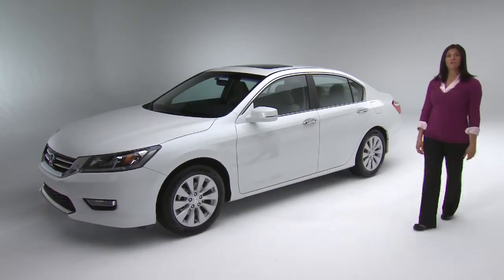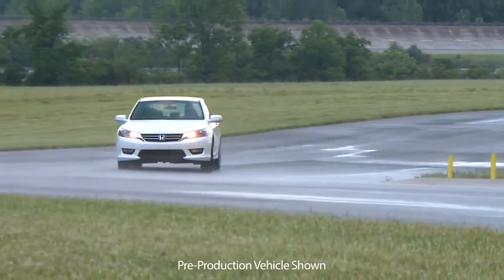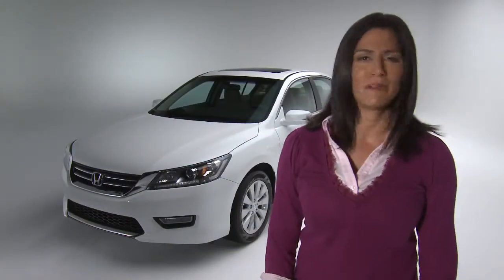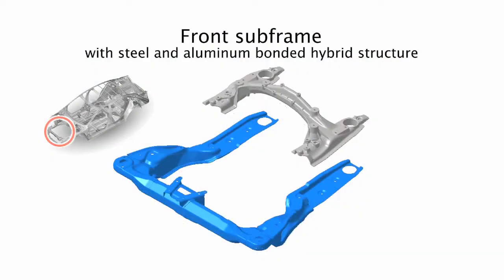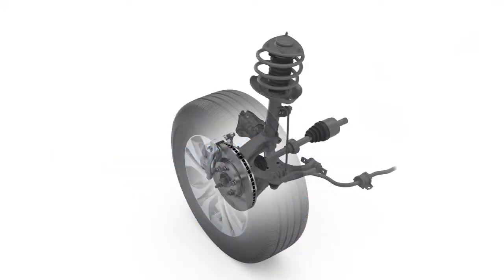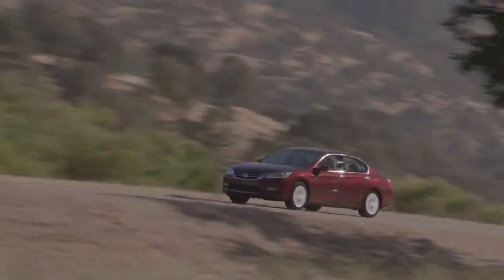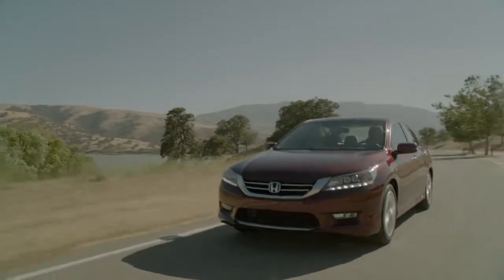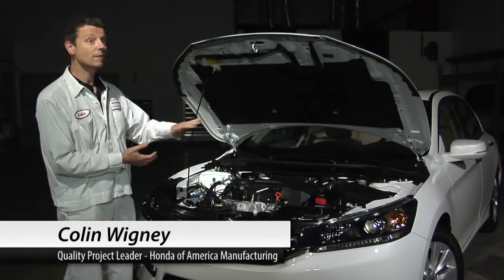2013 Honda Accord Suspension